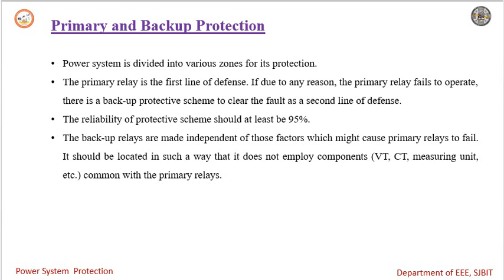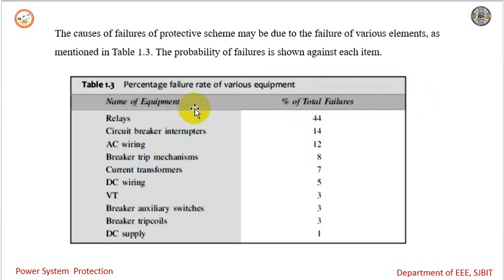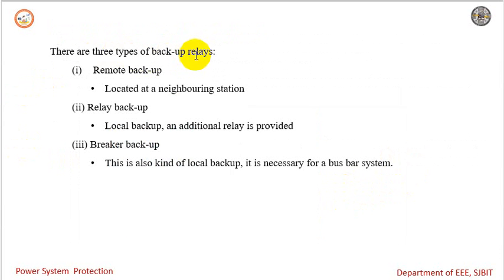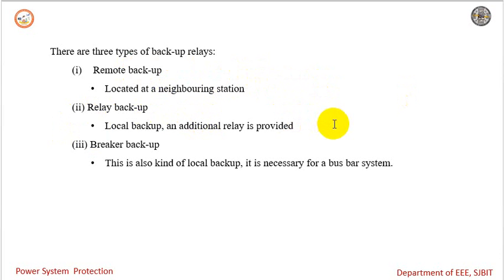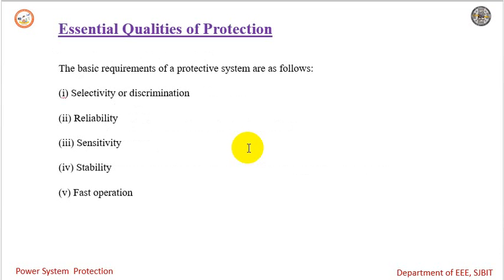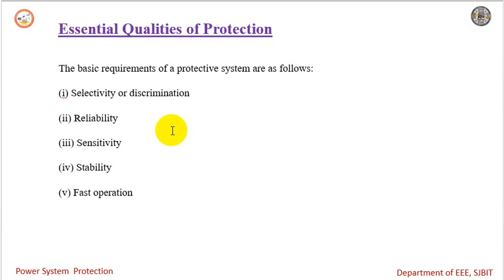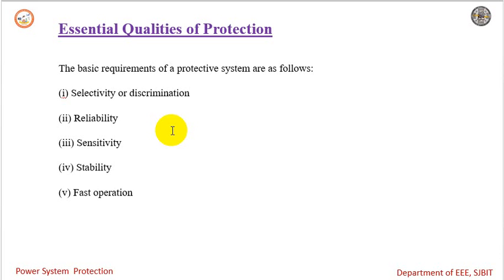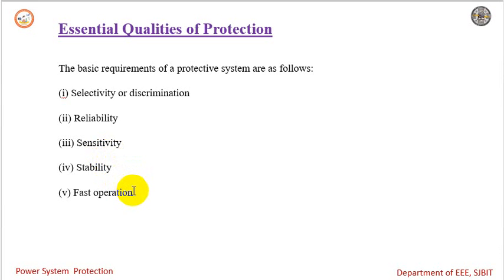Primary and Backup Protection & Essential Qualities of Protection